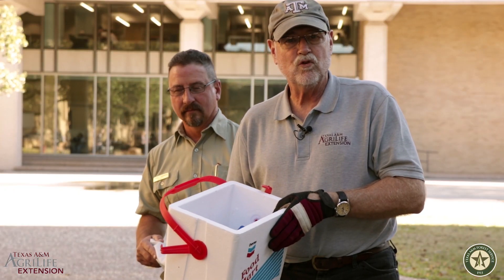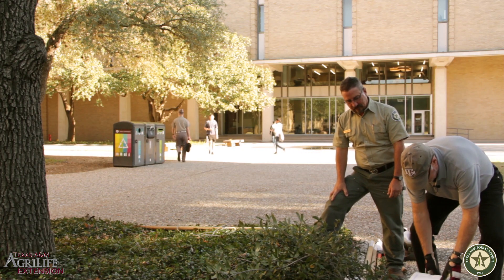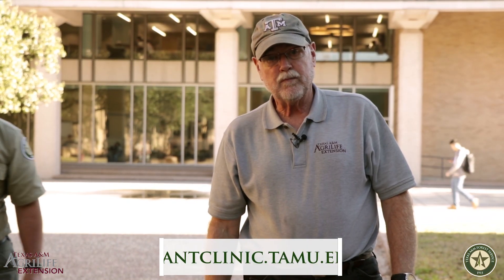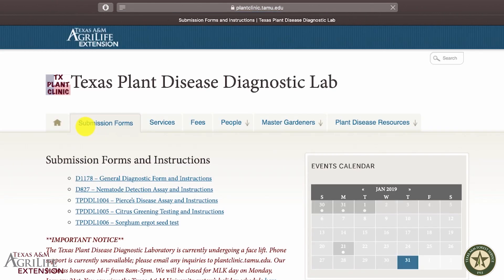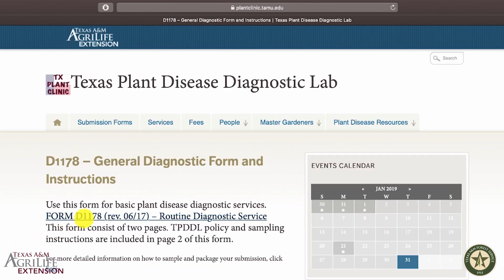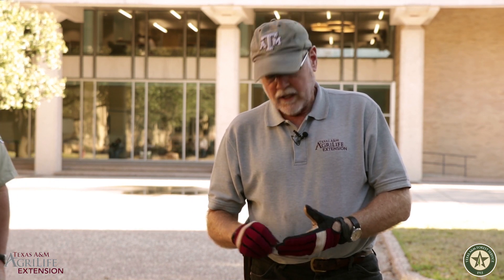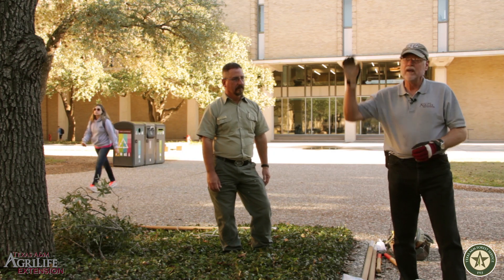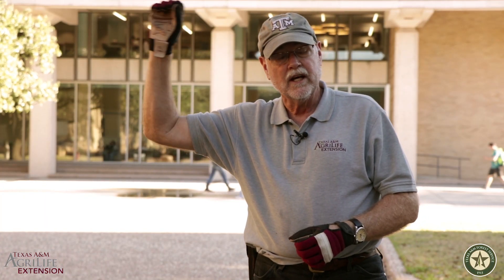Taking a Sample to Verify Oak Wilt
You may wish to verify that your trees have the oak wilt disease before you start to manage it. In this video, learn how to properly take a tree sample and send it into a plant diagnostic lab for verification. Taught by Dr. David Appel, Professor and Extension Specialist with the Department of Plant Pathology and Microbiology at Texas A&M University along with the Texas A&M Forest Service. to learn more.